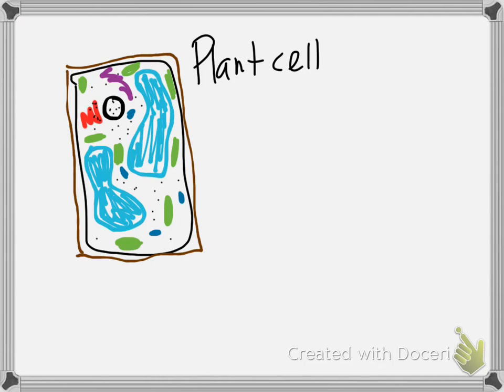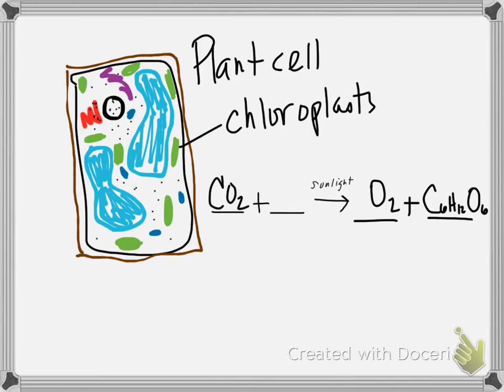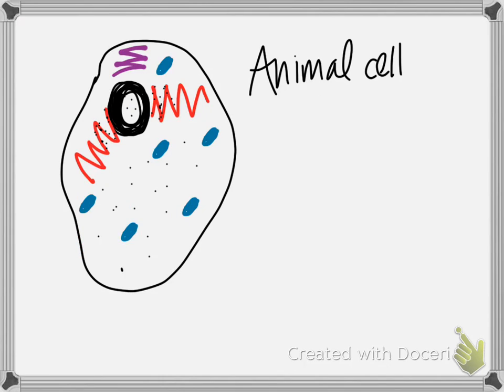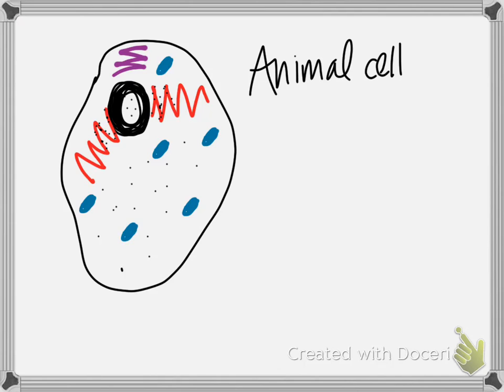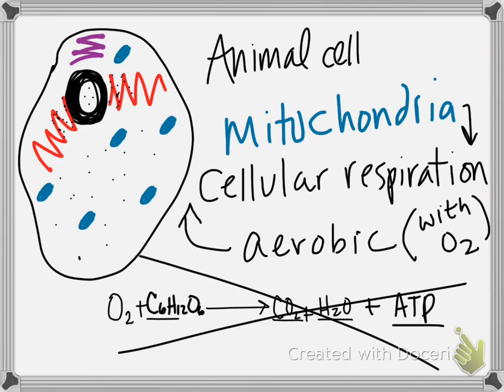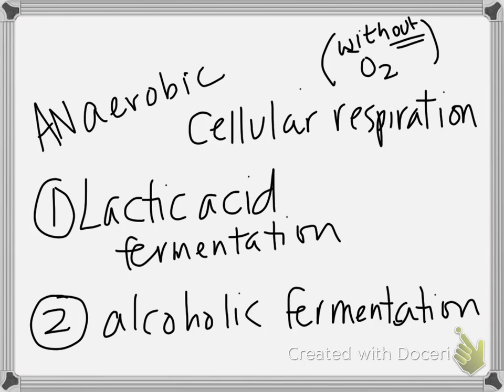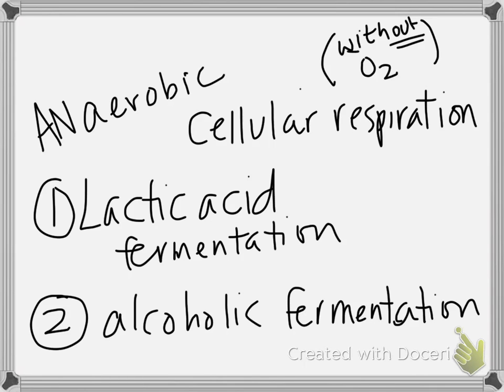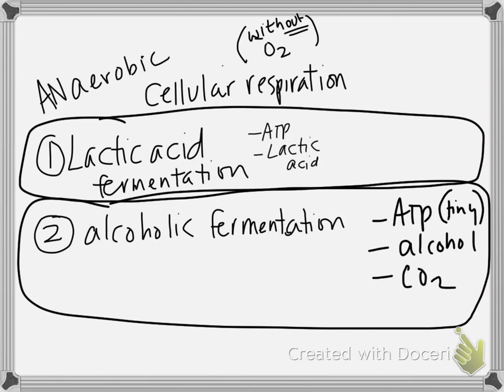bio 5-1 photosynthesis & cellular resp